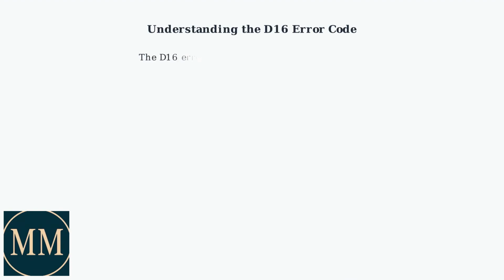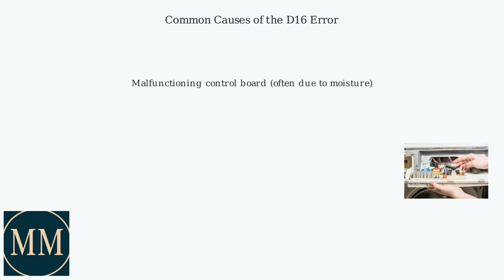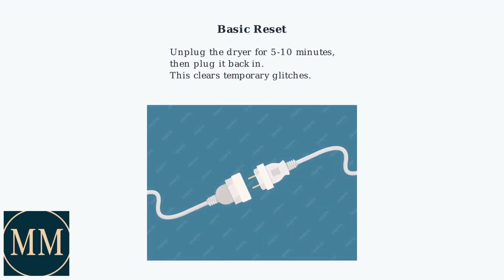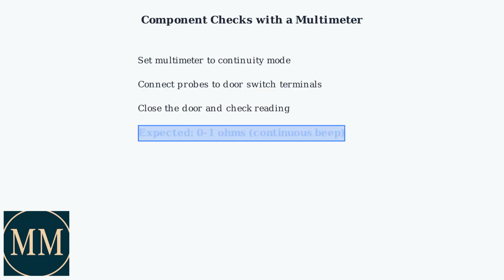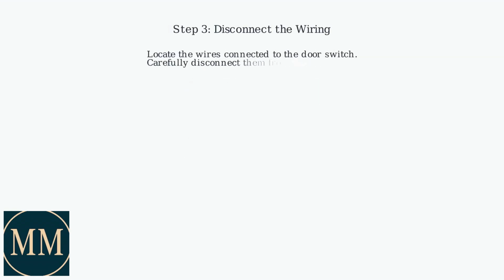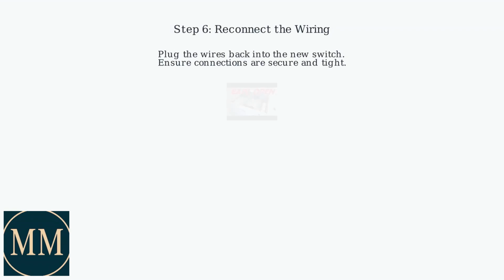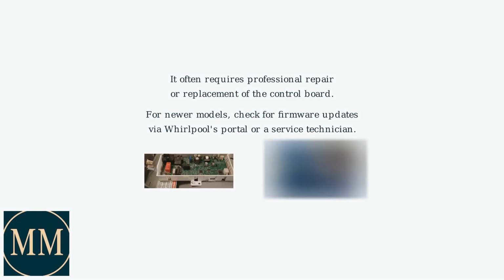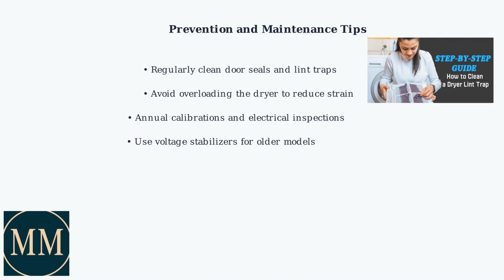How to Fix Maytag Commercial Dryer D16 Error Code – Meaning, Causes, Reset & Troubleshooting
The D16 error code on a Maytag commercial dryer indicates a control or motor circuit fault. This error usually appears when the dryer detects abnormal motor operation or overheating.

Start by unplugging the dryer for 5–10 minutes to reset the control board. Many D16 errors are caused by temporary voltage drops or overheating.

Next, inspect airflow. Restricted venting causes motor overheating and triggers safety shutdown. Clean the lint filter, blower housing, and vent duct.

Inspect the motor wiring harness for loose or burned connections. Also check the thermal overload protector on the motor.

After correcting airflow and wiring issues, restore power and test operation. Clearing the D16 error restores normal dryer function and prevents repeated shutdowns.